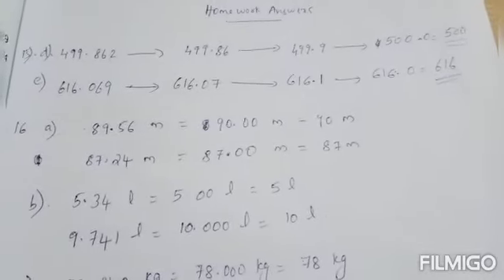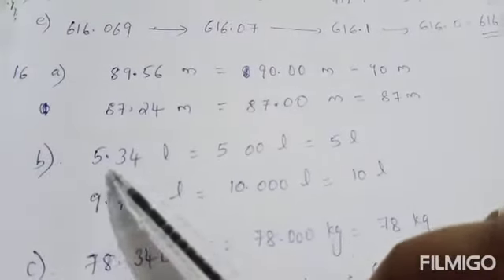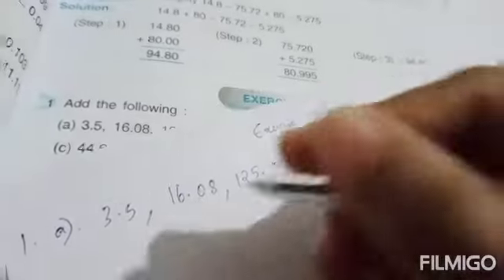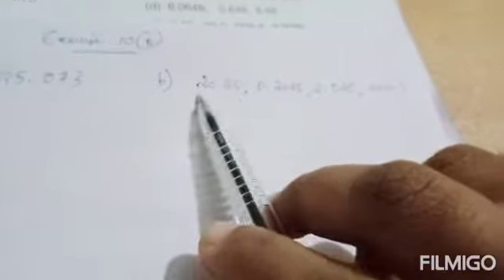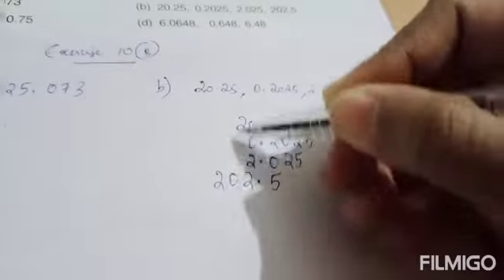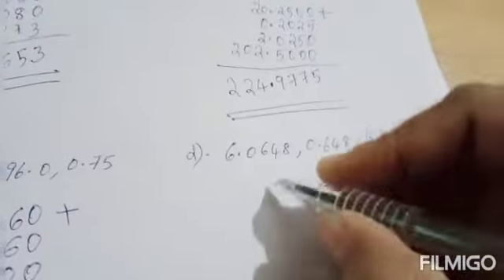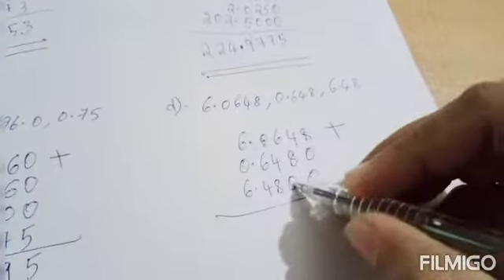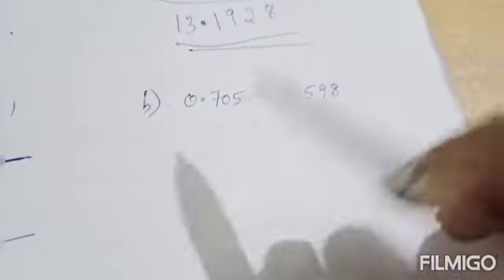30 November 2020